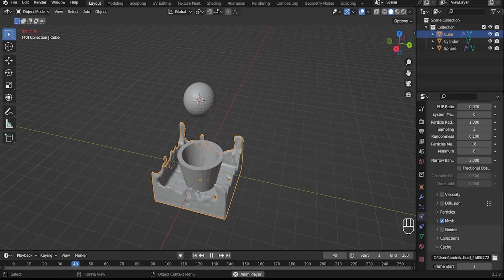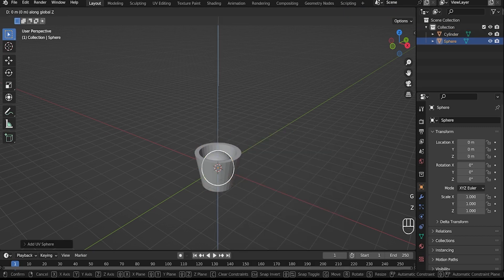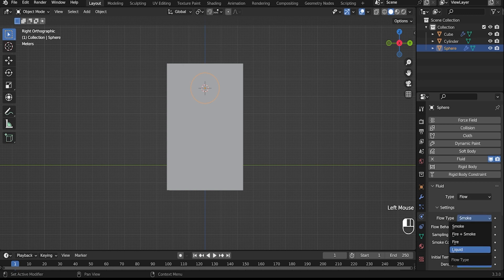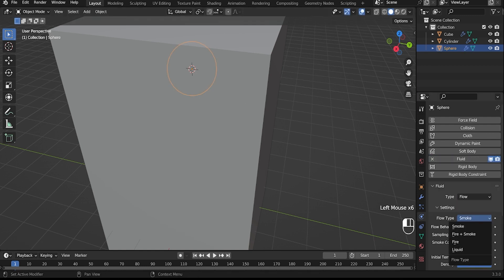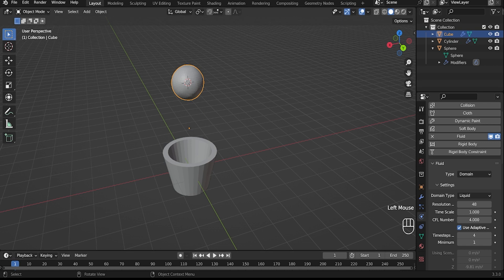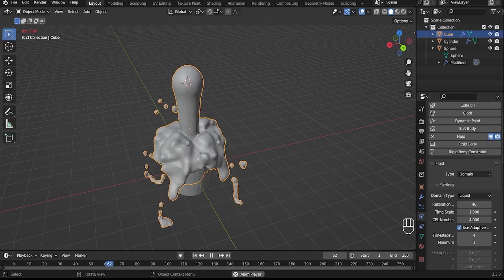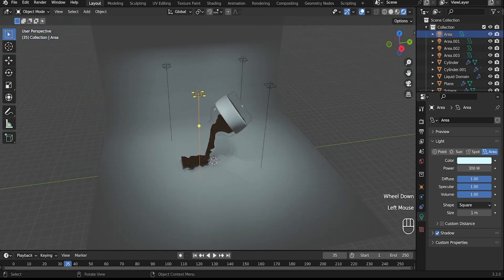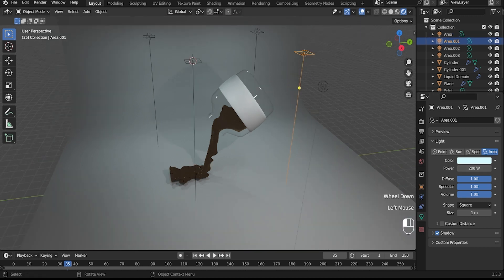Blender Tutorial: fluid simulation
Hey!!!

 In this blender tutorial I will show you different fluid simulation. At the end we will create a small scene, this is a flow from a large bottle of liquid.